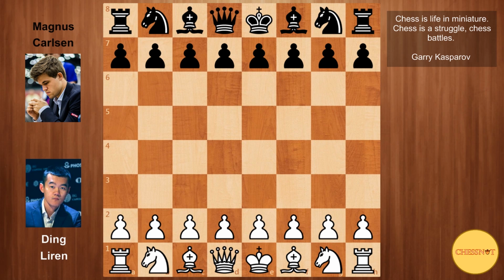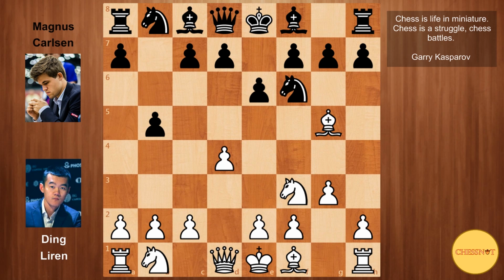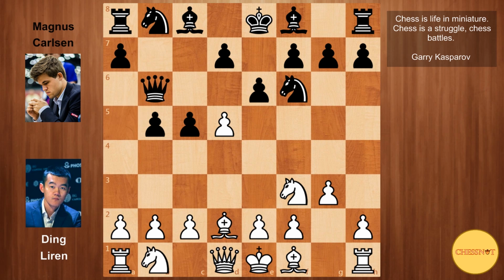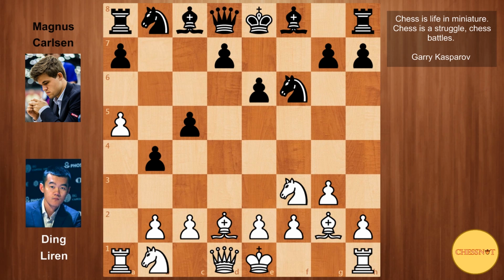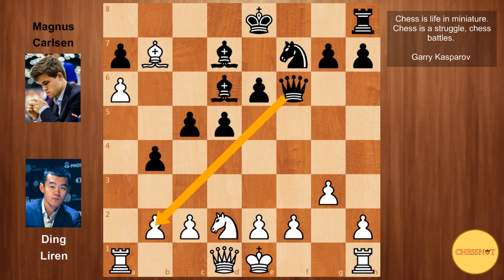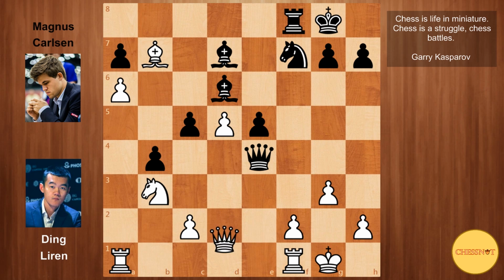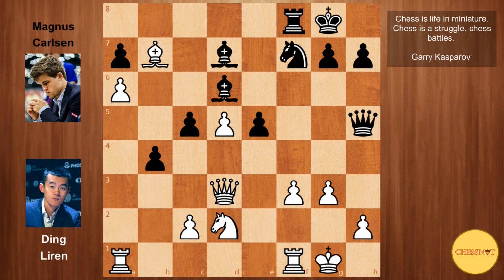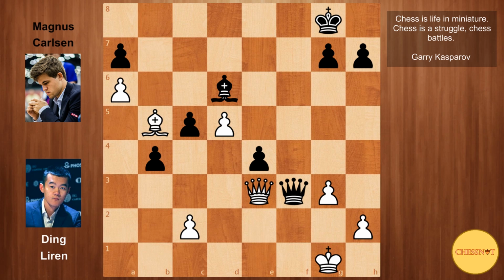Ding Liren vs Carlsen | Tata Steel Masters 2019 | Round 1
The 2019 Tata Steel Masters is finally here. The most anticipated match-up in round 1 is Ding Liren vs Magnus Carlsen. Carlsen is the reigning world champion and he will be looking to prove himself in classical chess once again as it has been quite awhile since his last victory. Ding Liren is always entertaining to watch, he has a very aggressive and 'never back down' style. He is also nearly unbeatable losing only 1 game last year. Ding had the white pieces in this game.